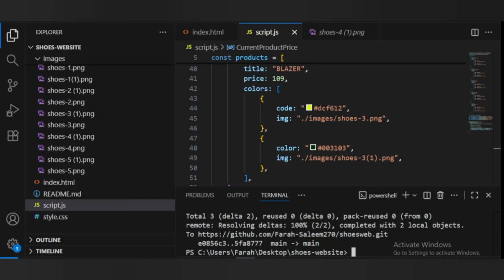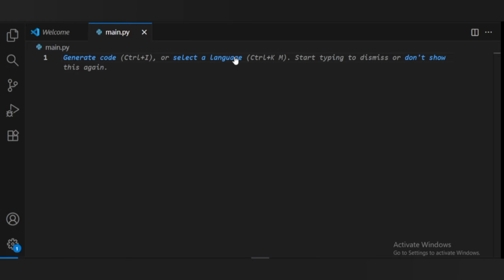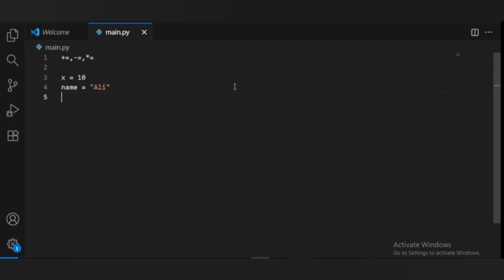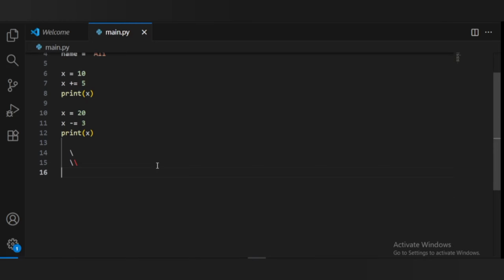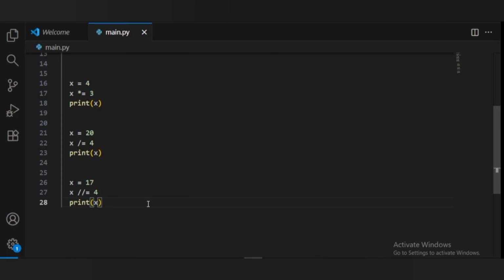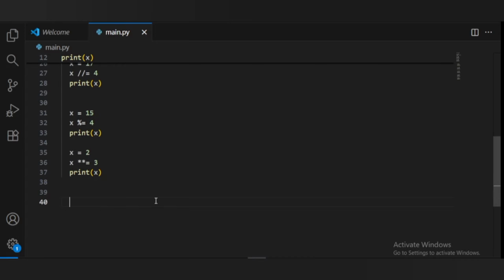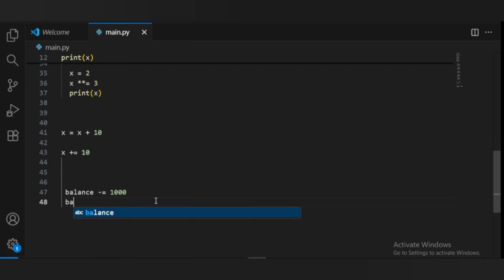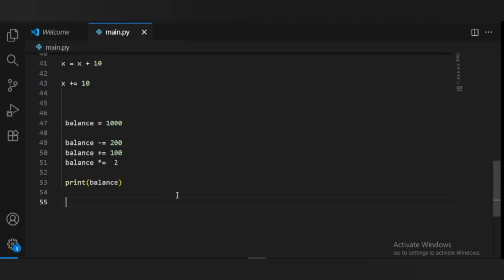Assignment Operators in Python | Complete Tutorial for Beginners | Python Programming Explained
Welcome to LearnTech Institute!
In this video, you will learn Assignment Operators in Python in a clear, simple, and beginner-friendly way.

Assignment Operators are an important part of Python programming, especially for beginners who want to understand how variables, values, and expressions work.
In this lecture, I explain each operator step-by-step with examples so you can understand easily and use them in real Python programs.

⭐ What You Will Learn in This Video:

✔ What are Assignment Operators in Python
✔ How = works as a basic assignment operator
✔ How to use += (Add and Assign)
✔ How to use -= (Subtract and Assign)
✔ How to use *= (Multiply and Assign)
✔ How to use /= (Divide and Assign)
✔ How %= works (Modulus and Assign)
✔ How **= works (Exponent and Assign)
✔ How //= works (Floor Divide and Assign)
✔ Real examples for each operator
✔ Beginner-friendly explanations
✔ Why assignment operators are important in Python programming

Assignment operators make your code cleaner, shorter, and more efficient.
Instead of writing long expressions, Python allows you to update variables quickly using these shorthand operators.
If you are learning Python basics, this topic is essential and often asked in beginner coding interviews as well.

✔ Complete beginners
✔ People preparing for coding interviews
✔ Anyone doing Python courses